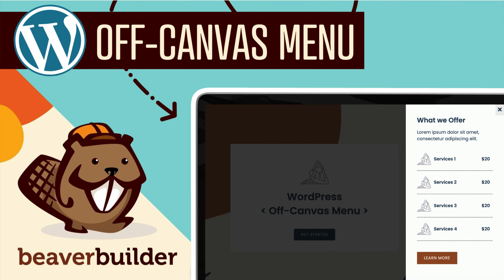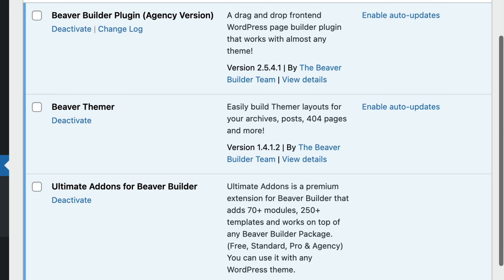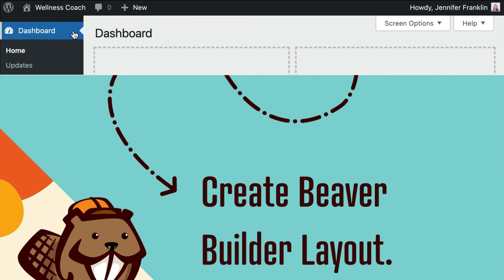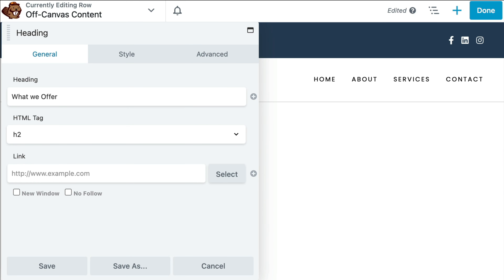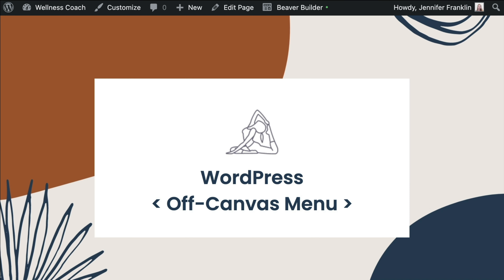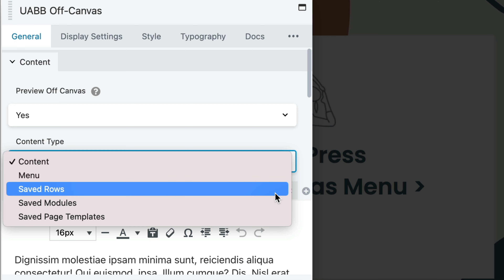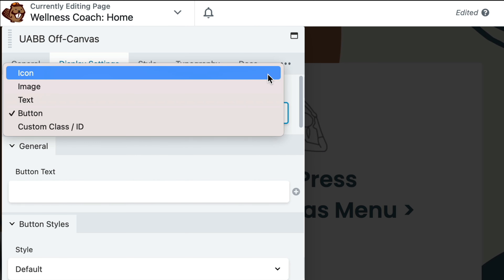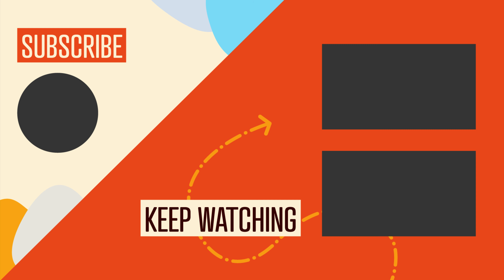Off-Canvas Menu in WordPress (UABB Off Canvas Module)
Here's how to add OFF-CANVAS MENU to your WordPress site using Beaver Builder off canvas module.

0:00 — INTRO: How to Add Off-Canvas WordPress Menu
1:11 — STEP 1 - Create Beaver Builder Layout
2:16 — STEP 2 - Add Saved Row to Off-Canvas Module
3:23 — STEP 3 - Set a Trigger
4:15 — KEEP WATCHING: How to get started with Beaver Builder playlist

In this Beaver Builder video, @JenniferFranklin from Beaver Builder shows you how to add an off-canvas menu to your WordPress site using Beaver Builder. When designing your website, you may want to display additional links or content while keeping your site’s primary navigation minimal and uncluttered. Adding an off-canvas menu can help to improve user experience and make your site easier to navigate.

Developers created the UABB plugin as an add-on that enhances your experience when using Beaver Builder. With over 60 additional modules and 200+ page and section templates, UABB allows you to easily add advanced customization to your website.

The Off-Canvas module found in the premium version of UABB allows you to design a flyout panel that can be triggered with either a button, text, image, icon or through any other module. In addition to menus, you can use it to display content, saved rows, saved modules, or saved page templates.